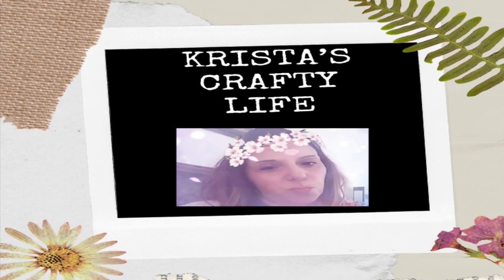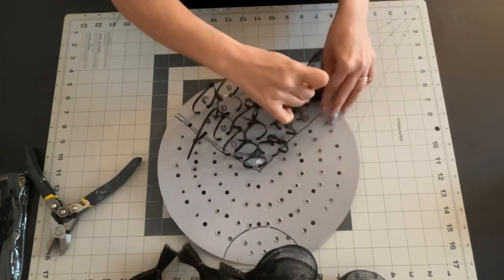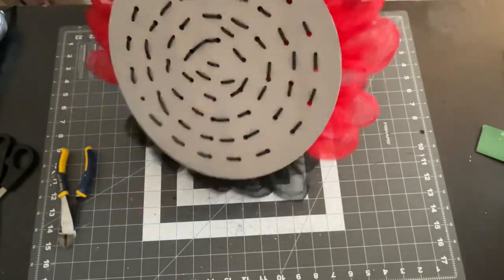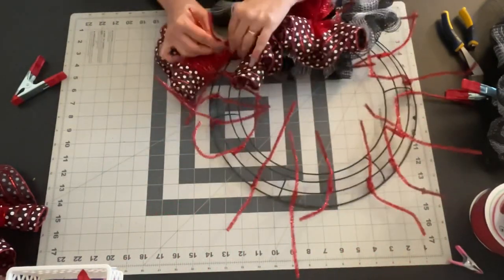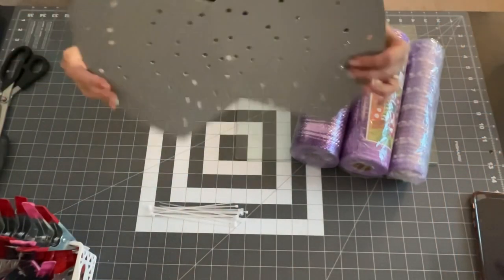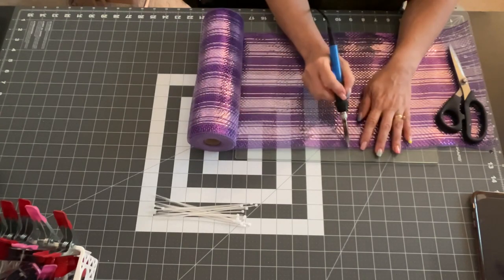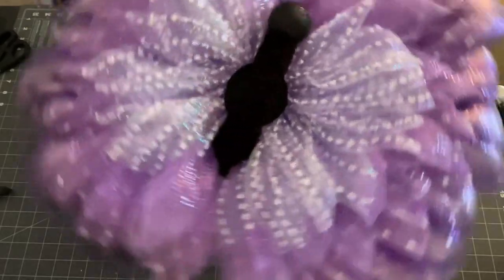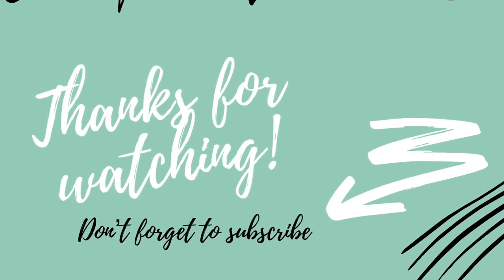Ladybug And Butterfly DIYs/ Butterfly Hugs & Ladybug Hugs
Today I am participating in a challenge called “Butterfly Kisses And Ladybug Hugs”. The host is Rustic and Lace DIYs and the co- hosts are 6 Kids and a Glue Gun and Crafty Hints. All of the links to theirs channels are below along with the link for the playlist of everyone who is participating. So please don’t forget to check out everyone’s videos!